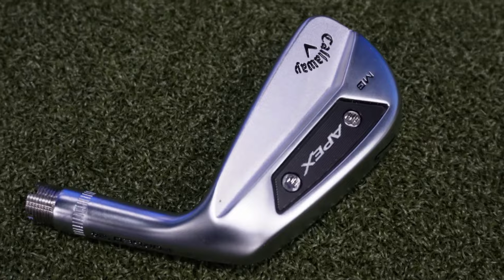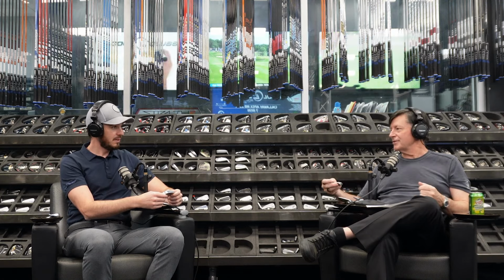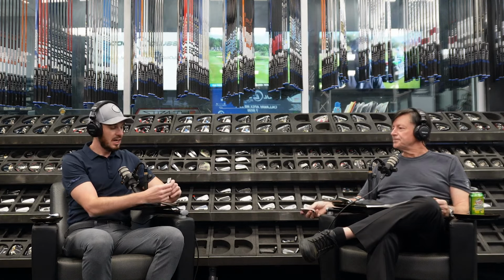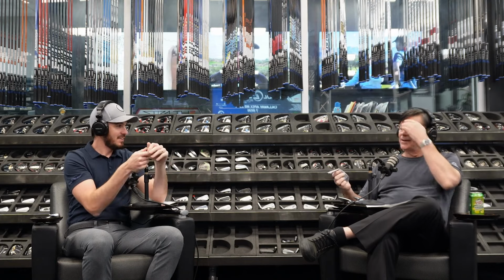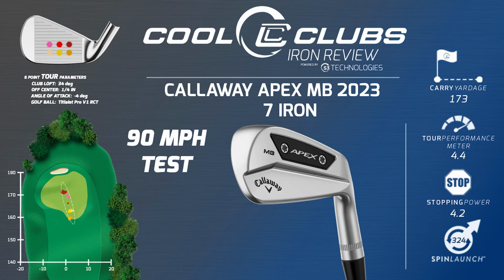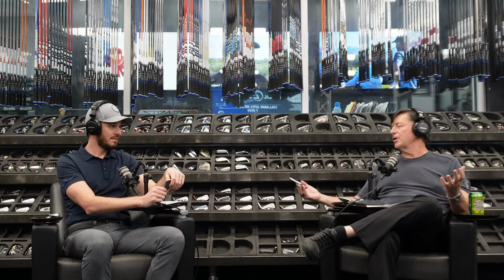Callaway Apex Pro Series MB 2023' Robot Review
Check out Cool Clubs' independent club review using data from our in-house robot 'Pepper'.

Hear the facts from an unbiased source.